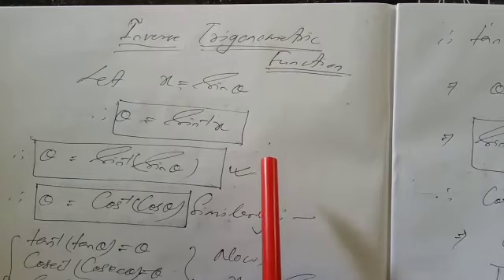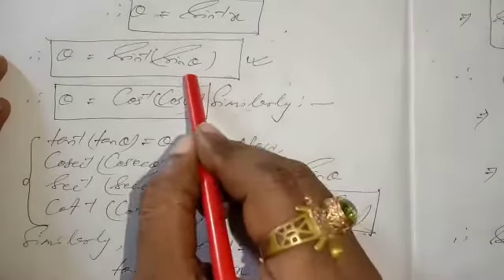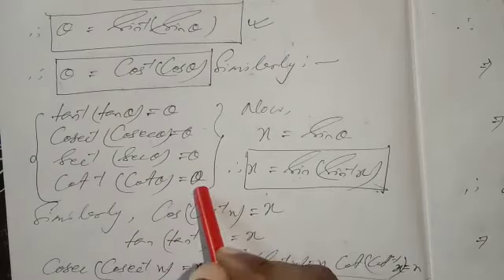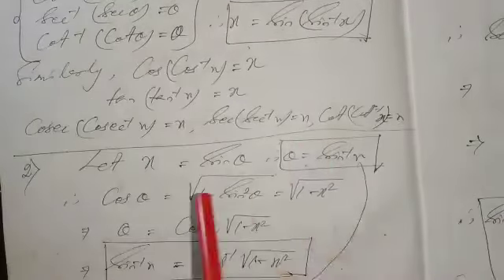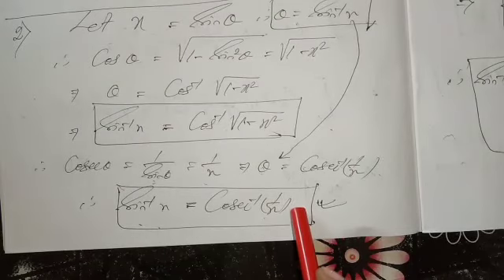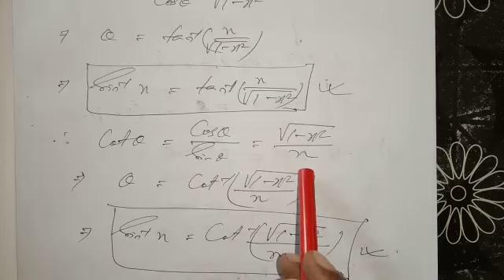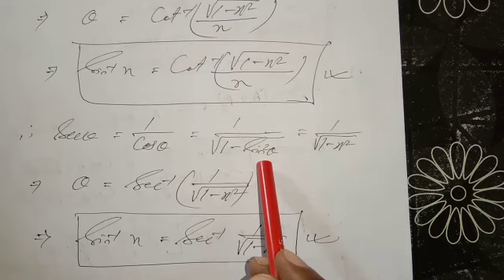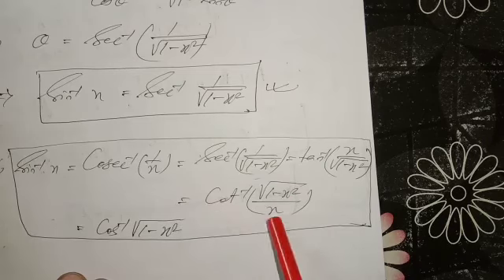Chapter = Inverse Trigonometric Functions for Class XII ISC and CBSE.